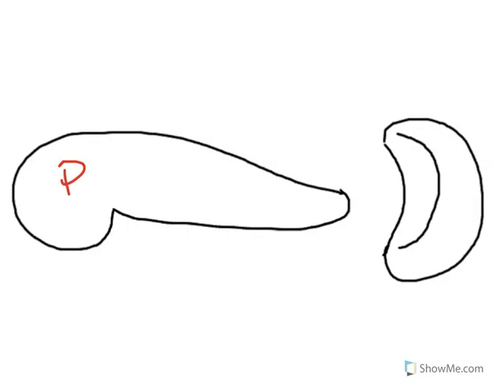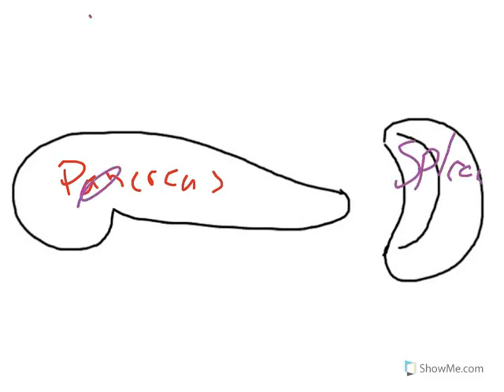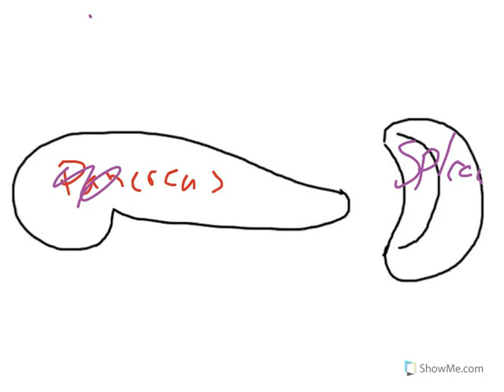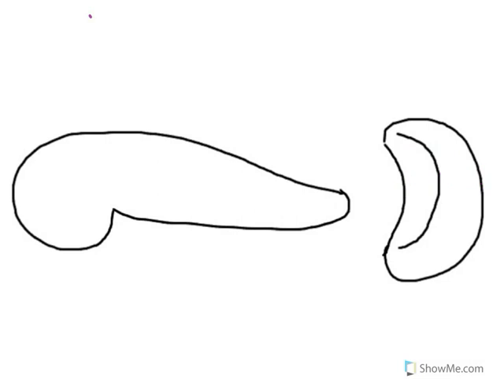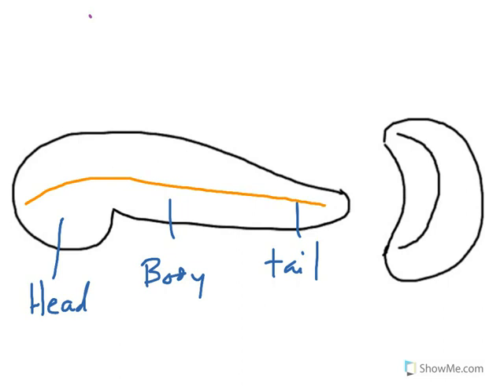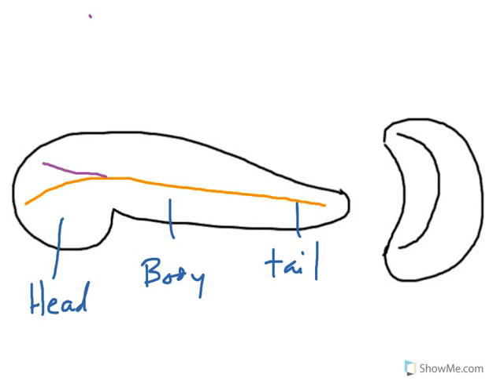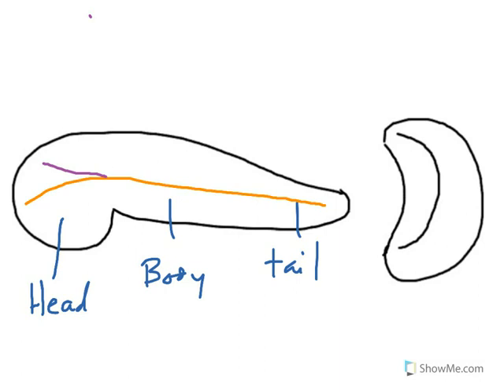How to Biology & Anatomy: Pancreatic ducts